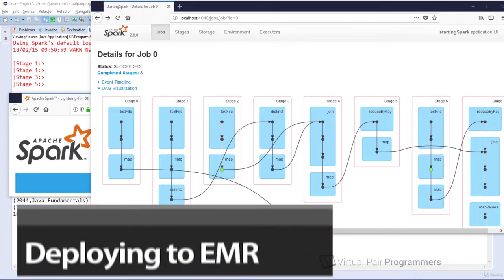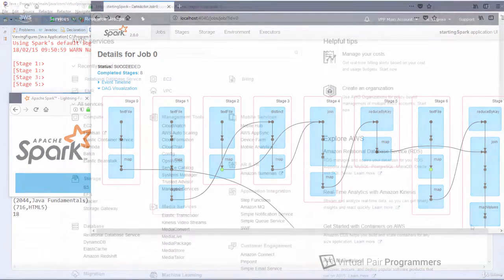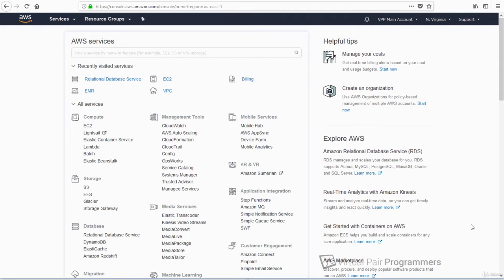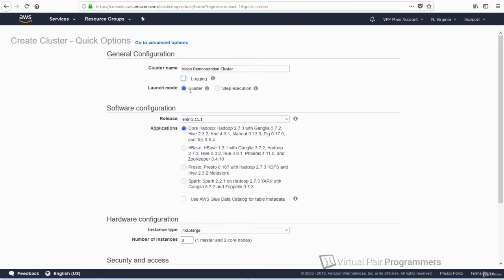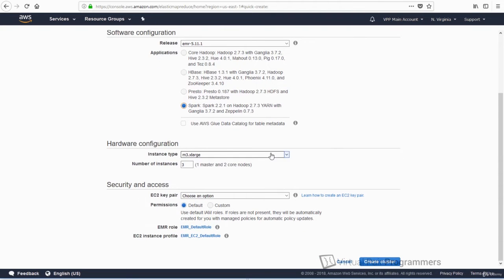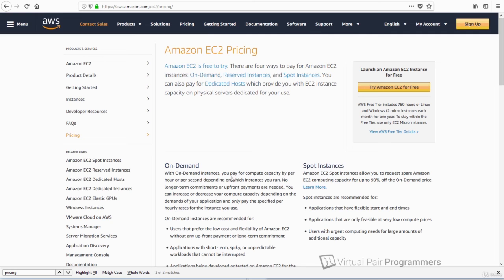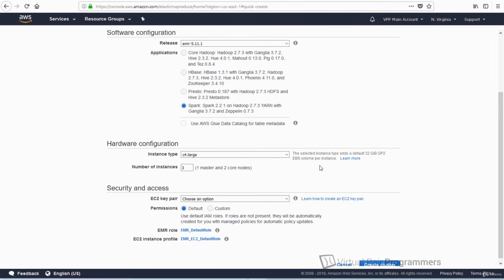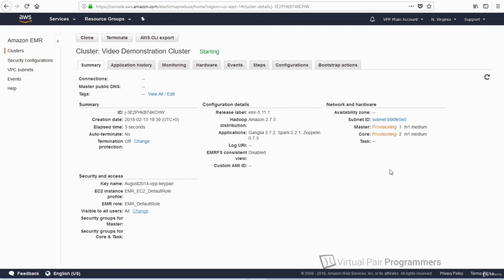1 How to start an EMR Spark Cluster